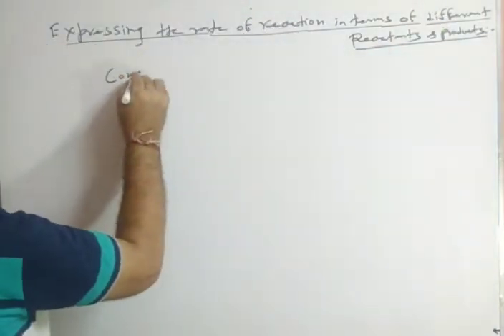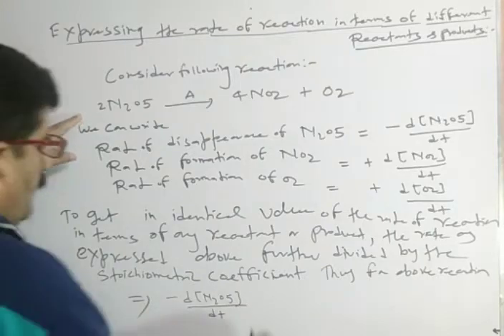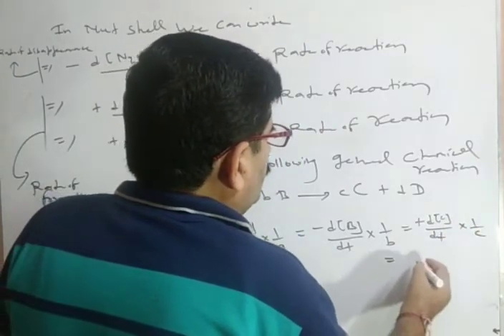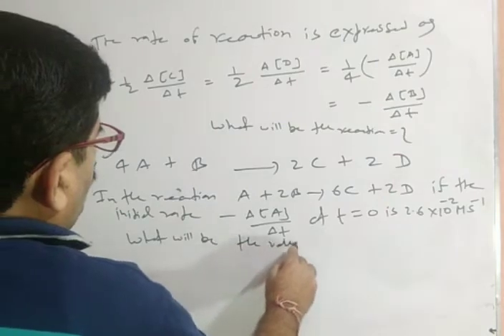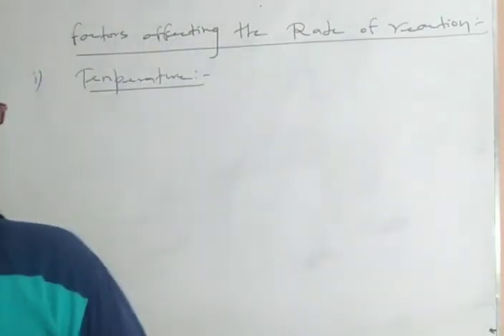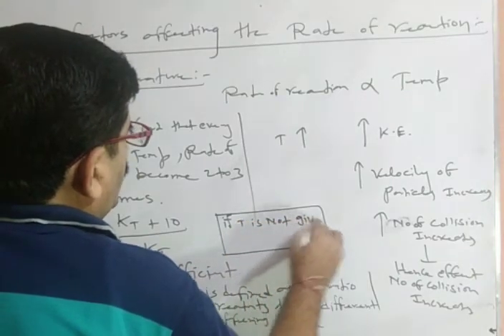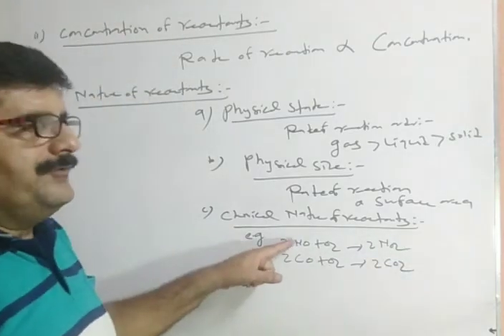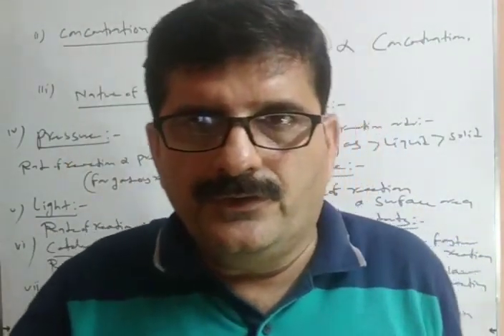12 Chemistry Chemical Kinetics Lecture 02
12 Chemistry Chemical Kinetics  Lecture 02